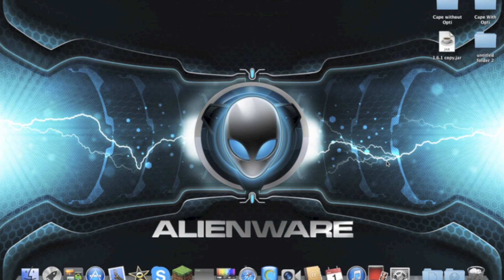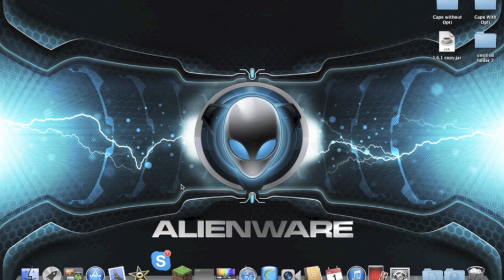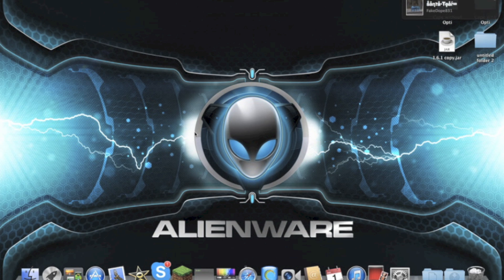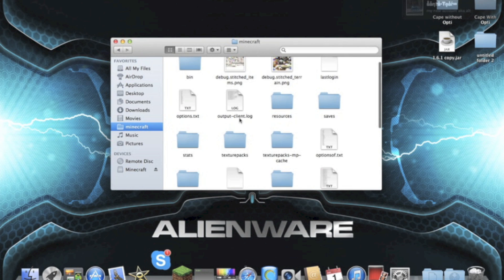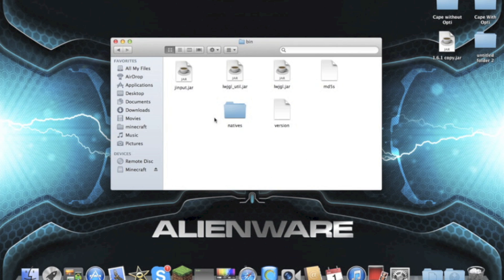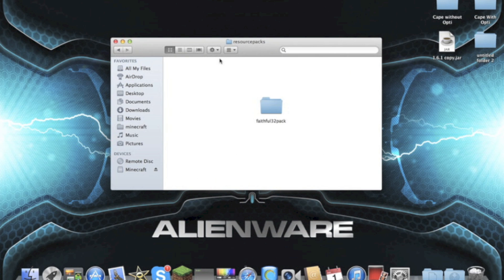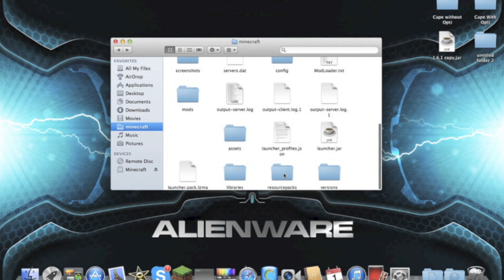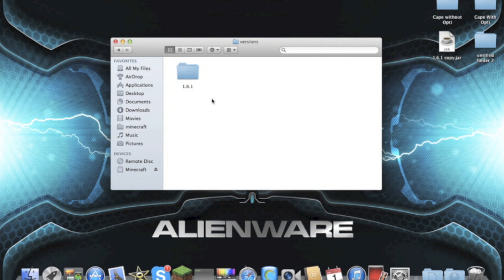Minecraft 1.6.1 Tutorial | How to install Resource packs and Mods (Link to Faithful Resource Pack)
Make Sure everything is for 1.6 and up. THE MOD INSTALLATION I EXPLAINED WAS NOT THE RIGHT WAY. SO DONT INSTALL MODS THAT WAY. The resource packs were right.